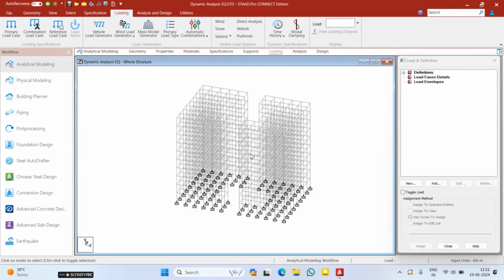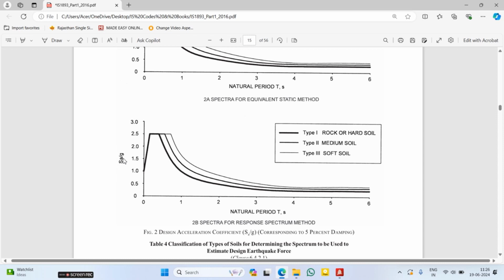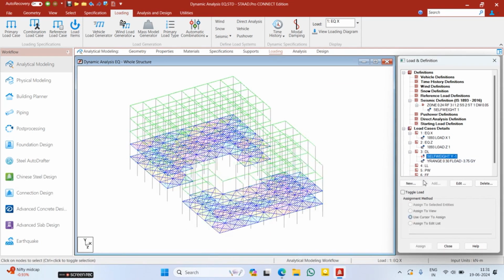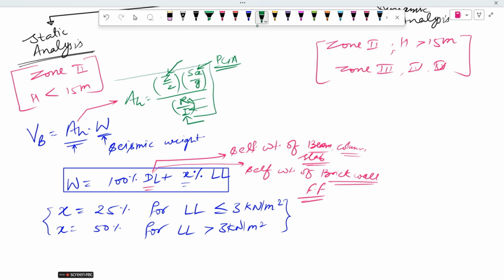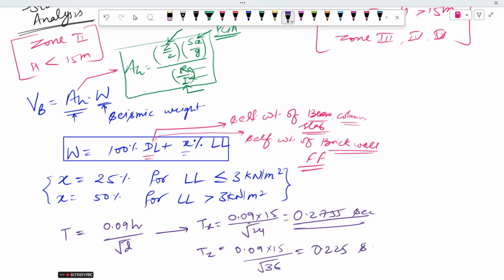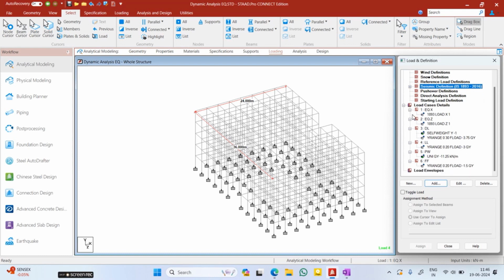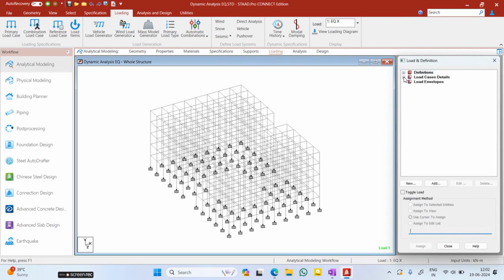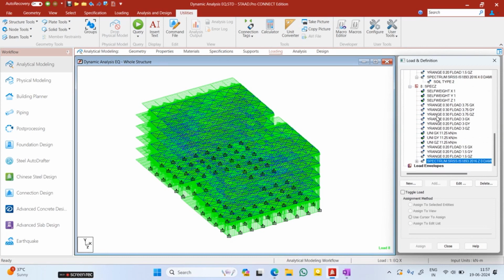Static and Dynamic Earthquake Analysis in Staad pro